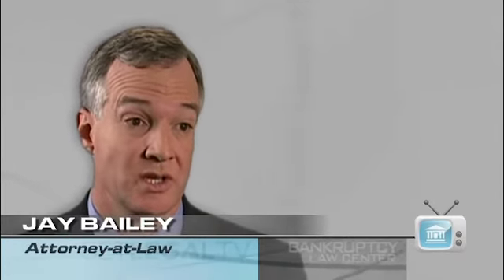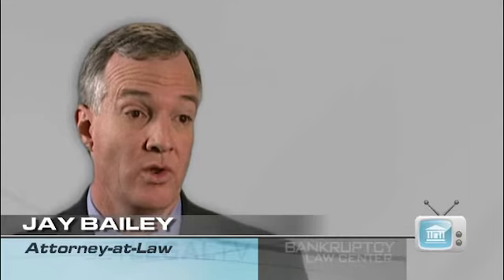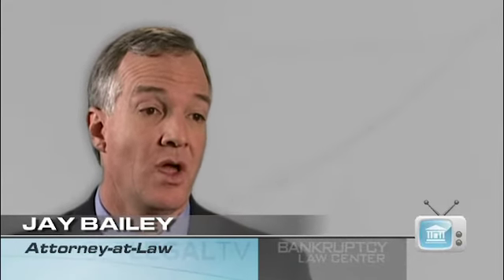Surrendering property during a bankruptcy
Attorney Jay Bailey discusses issues relating to the surrender of property during bankruptcy.

Property that you give up in a bankruptcy proceeding will have a lot to do with what your exemptions are and whether or not you're current on your payments. Oftentimes, your lawyer will work out a strategy with you by which you choose to get rid of some property. An example might be an automobile payment that's extremely high that you're not able to afford, or a house in which you may or may not have any equity, and yet maybe an adjustable-rate mortgage is taking that payment every month up above what your family budget is comfortable with. A strategy is important in determining what I'm going to keep, what I'm going to pay for, and what I'm potentially going to surrender in the course of the bankruptcy. Another important issue is, if I let something go back outside of bankruptcy, I'm likely to be hit with what's called a deficiency. That is, they sold my car on which I owed $15,000, they sold it for $10,000, they send a bill to me for $5,000. That's a deficiency. If I surrender that in the bankruptcy, they get that automobile, but they cannot send me, then, a notice for a deficiency; that deficiency amount is discharged in the bankruptcy.